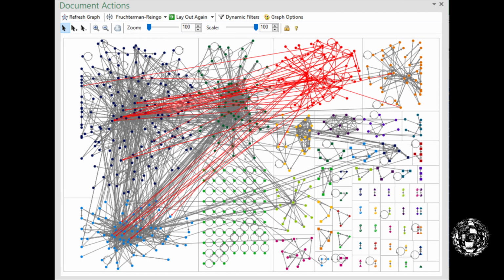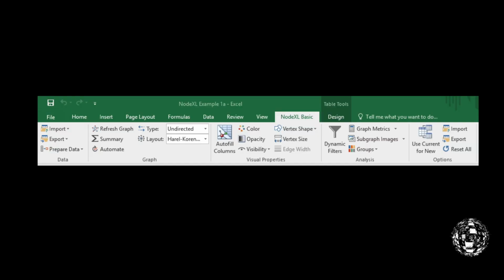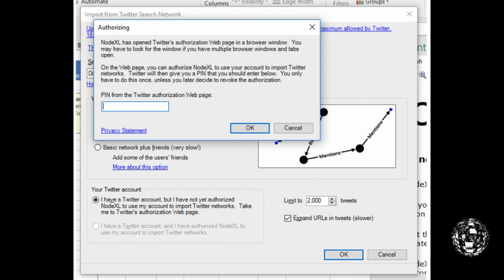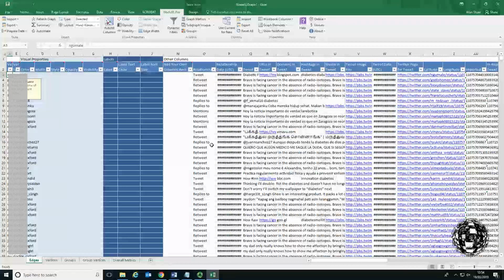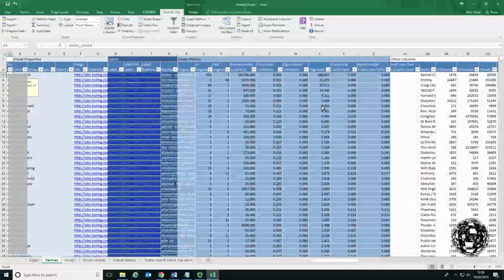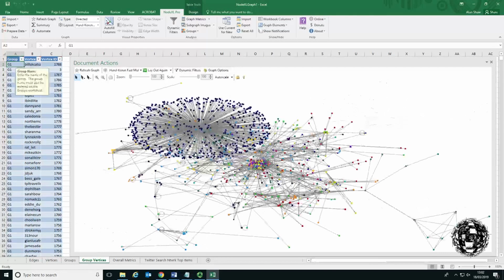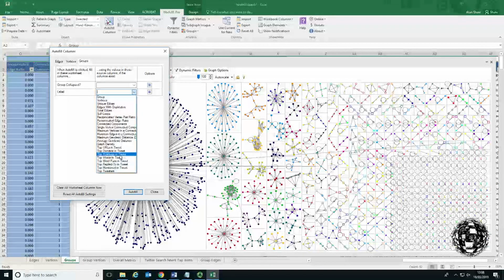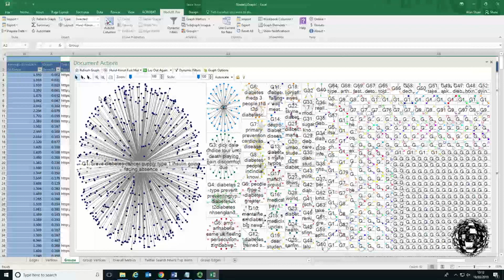NodeXL: Group in a box Layout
This video shows you hope to create a "Group in a box" output in NodeXL. I also demonstrate how to identify influencers and how to create sub-graphs.